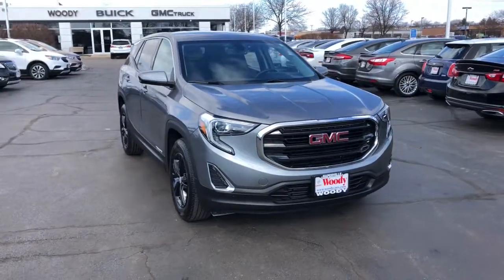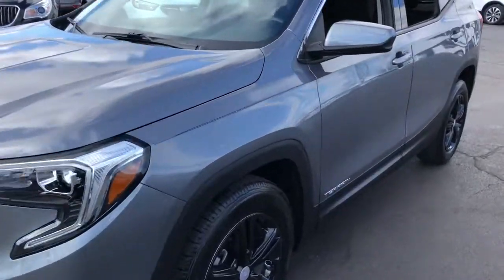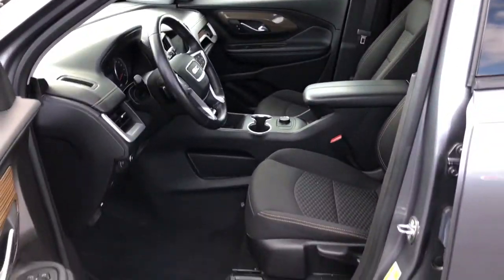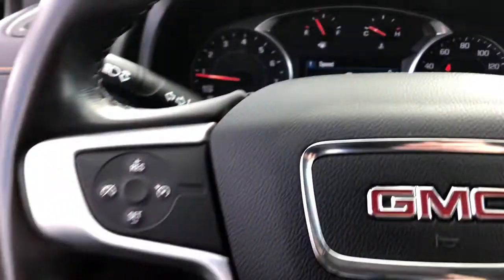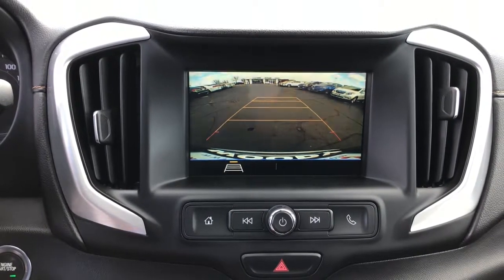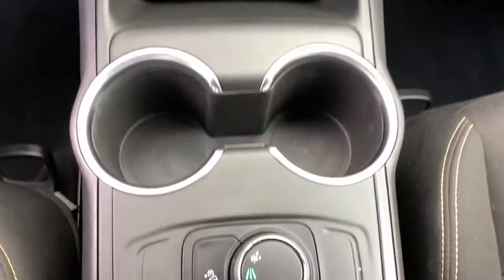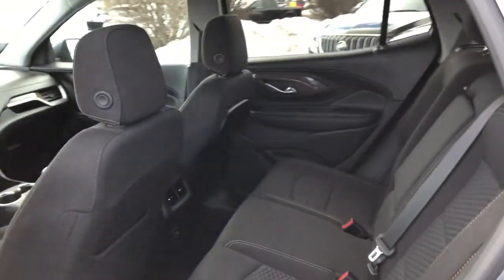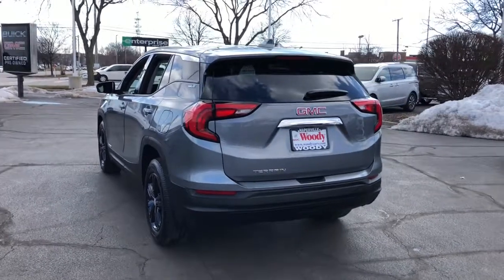2019 GMC Terrain Naperville, Plainfield, Aurora, Oswego, Chicago, IL GN8405A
Satin Steel Metallic Used 2019 GMC Terrain available in Naperville, Illinois at Woody Buick. Servicing the Plainfield, Aurora, Oswego, Chicago, IL area.

Woody Buick
1585 W Ogden Ave

2019 GMC Terrain SLE FWD Terrain SLE, 1.5L DOHC, License Plate Front Mounting Package, Preferred Equipment Group 3SA. 26/30 City/Highway MPGGMC Certified Pre-Owned Details:* Transferable Warranty* Powertrain Limited Warranty: 72 Month/100,000 Mile (whichever comes first) from original in-service date* Vehicle History* 172 Point Inspection* Warranty Deductible: $0* Limited Warranty: 12 Month/12,000 Mile (whichever comes first) from certified purchase date* Roadside Assistance* 24 months/24,000 miles (whichever comes first) CPO Scheduled Maintenance Plan and 3 days/150 miles (whichever comes first) Vehicle Exchange ProgramWoody Buick GMC helps keep Chicagoland moving! We are a family-owned and operated dealership conveniently located at the corner of Ogden & Aurora Ave in Naperville with the largest Buick and GMC inventory around. If you're in the neighborhood, stop by to say hello! Woody will be standing in the showroom with his checkbook ready to give you top dollar for your trade-in. Our philosophy is: If you have a trade, you have a deal! Valet Service provides complimentary pick up and drop off of loaner vehicles, and a service department open until midnight enjoyed by customers from the cities of Naperville, Aurora, Downers Grove, Lisle, Saint Charles, Plainfield, Oswego and Montgomery, as well as Chicago and the surrounding communities.